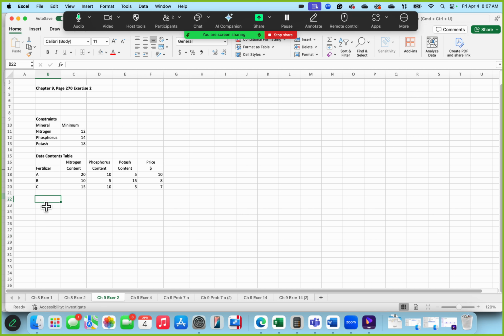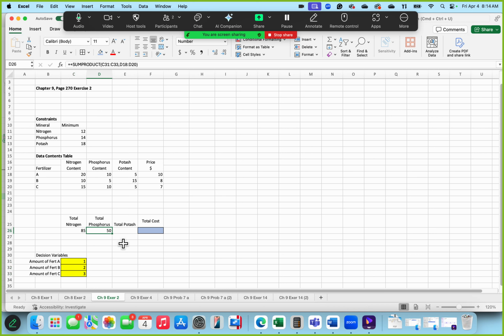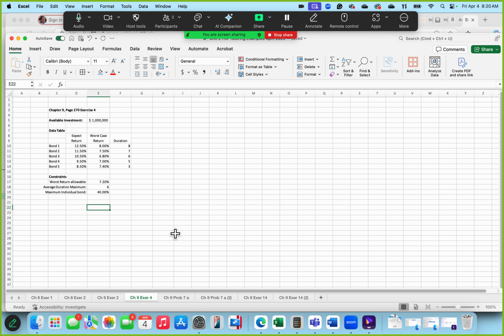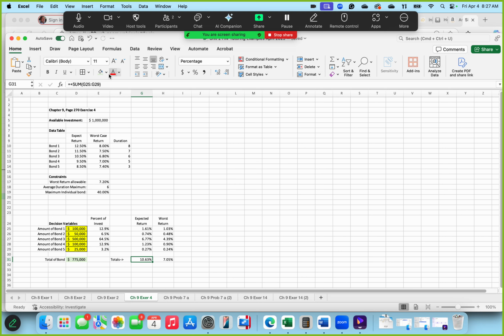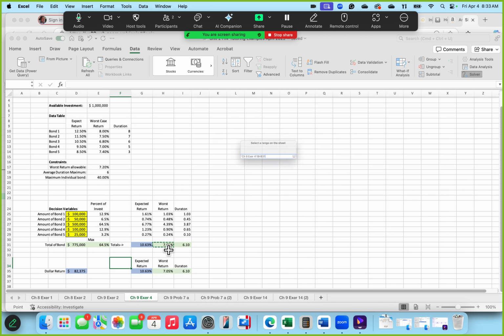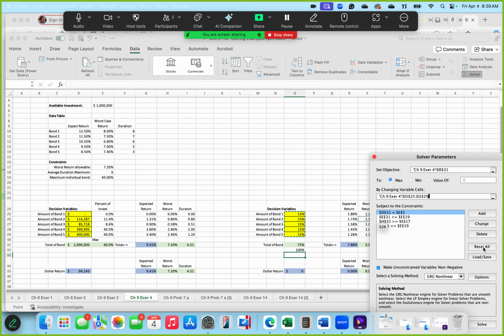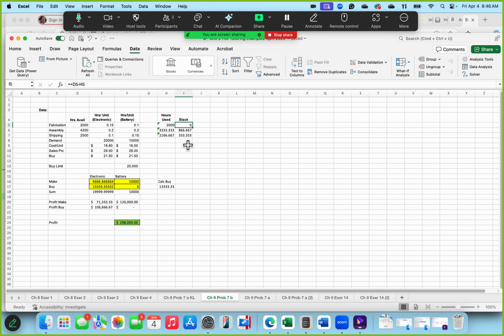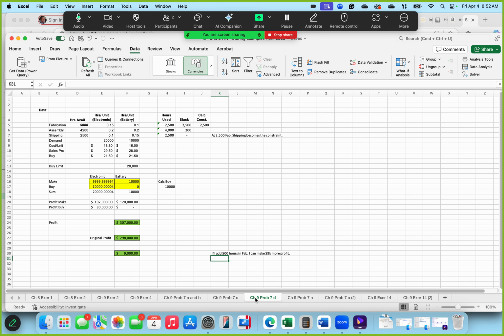2025 04 04 BUSA5243 Tutor Session KL